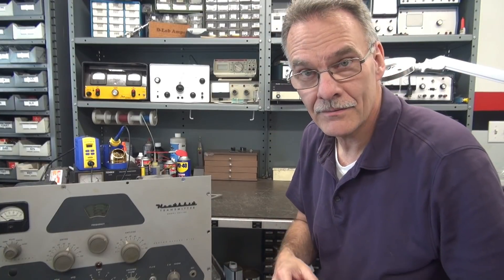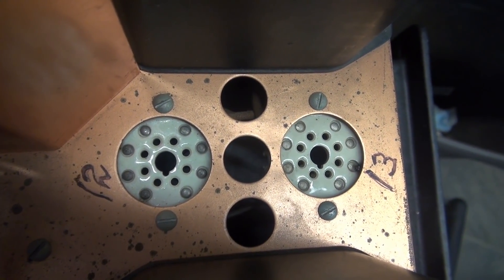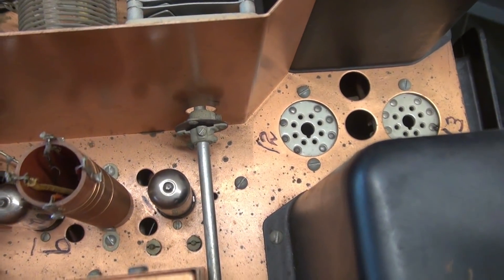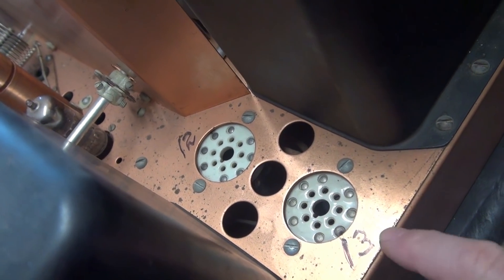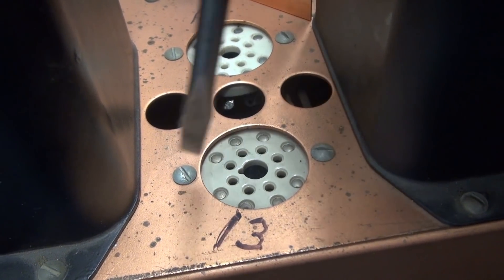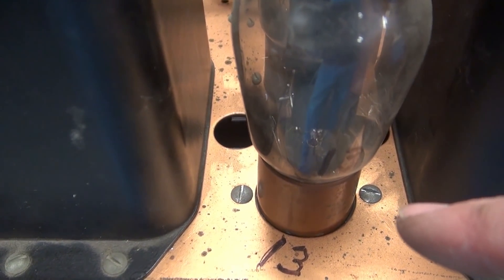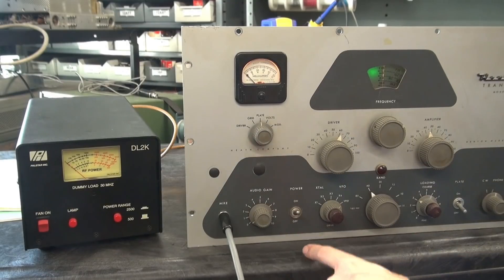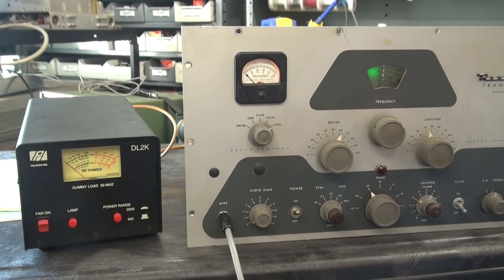How to repair Heathkit DX-100 Ham Transmitter High Voltage Arching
Still working on the Heathkit DX-100. This time, addressing the high voltage flash over on the 5R4 rectumfier sockets. I decided to install nylon insulators, space the sockets away from the chassis. Seems to have done the trick. The transmitter keys up and dips smoothly. If you have one of these transmitters, carefully inspect these sockets for arching. If you see any signs, make sure to correct the issue before it damages the high voltage power supply. More tips coming from n6tlu at D-Lab electronics. Doing my best to keep the projects rolling.